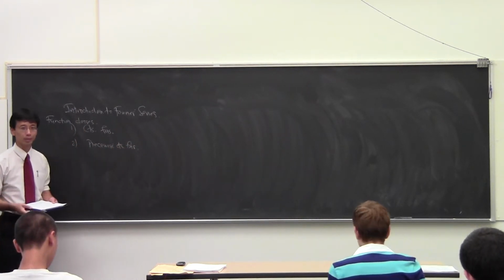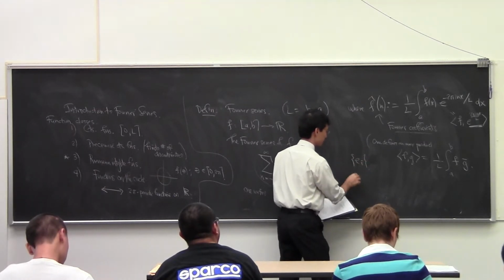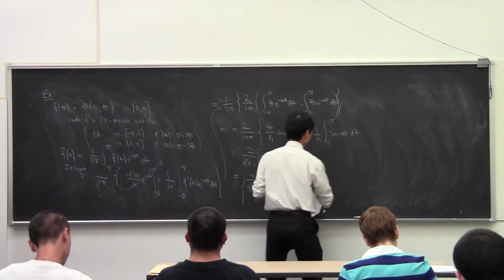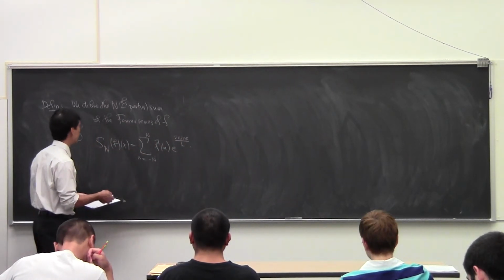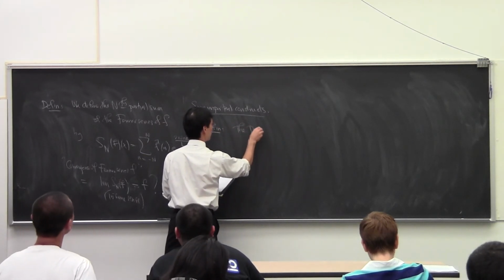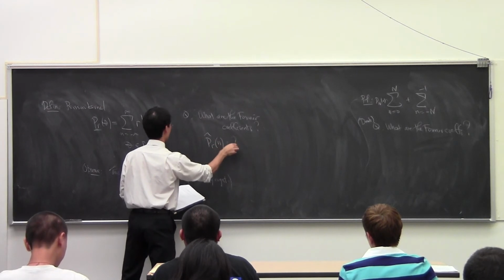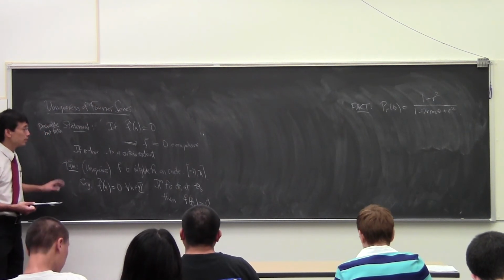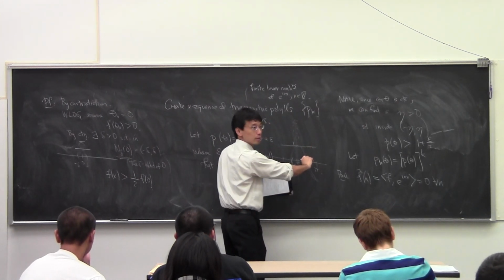Math 139 Fourier Analysis Lecture 03: Introduction to Fourier Series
Fourier series; Fourier coefficients; partial sum of Fourier series; Dirichlet kernel; closed form expression of Dirichlet kernel; Poisson kernel; closed form expression of Poisson kernel; Uniqueness of Fourier Series.